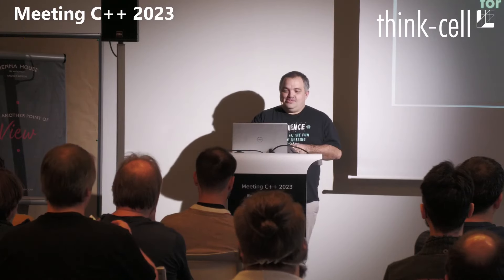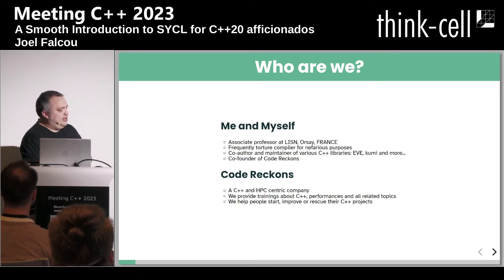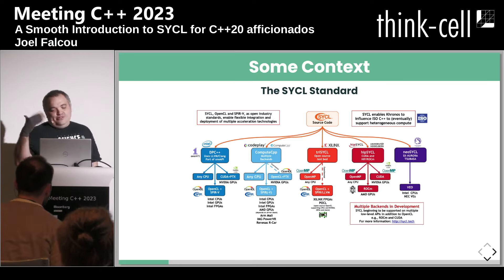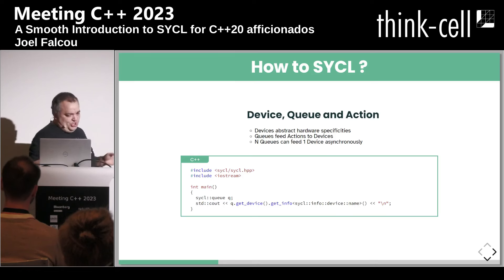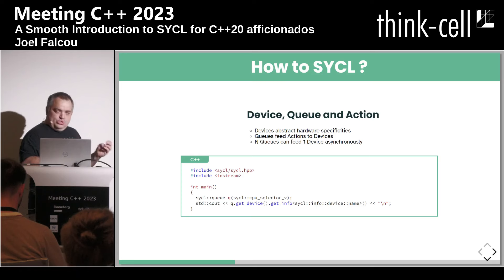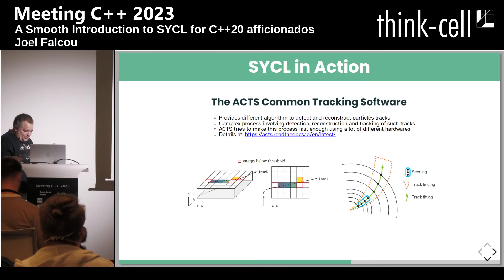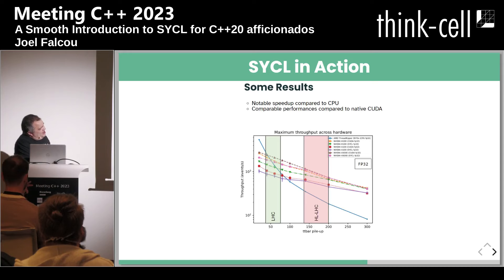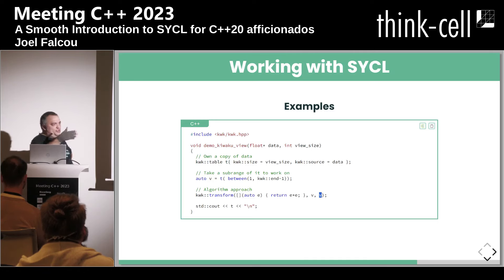A Smooth Introduction to SYCL for C++20 afficionados - Joel Falcou - Meeting C++ 2023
From HPC to mobile development, the prevalence of accelerators and other performance-driven architectures is a fact you can't argue with anymore. What if you want to tap into those source of performances but you don't really want to sacrifice the elegance of your C++20 ? What if you may want to explore some of those architectures now but change your mind later without dropping all the code you already wrote ?

That's where SYCL comes down. SYCL is a open standard aiming at providing a cross-platform programming model, tools and compilers to target accelerators at large. Made to be interoperable with C++, it is simplify the design, debugging and deployment of applications over a large selection of accelerators: multi-cores, GPGPU or even FPGA.

In this talk, we will give a short tour of SYCL saillant point, how to get started with it, how it can smoothly be integrated in your C++ code without major changes in your programming habit and we will conclude with some result of such an integration in a High ENergy Physic applications.